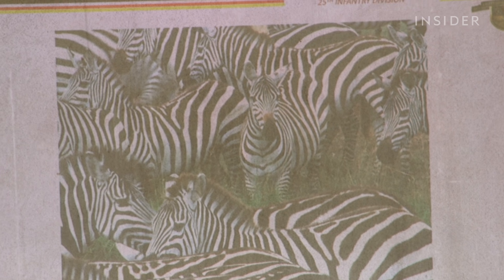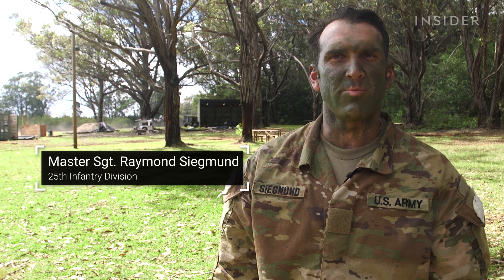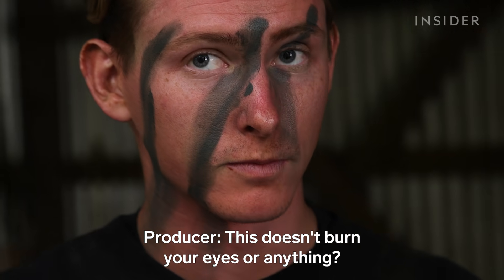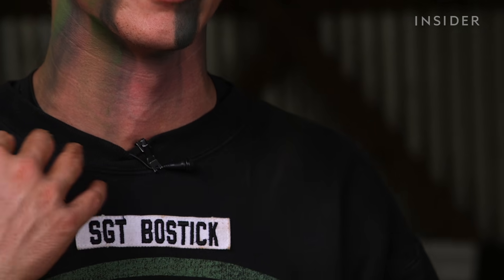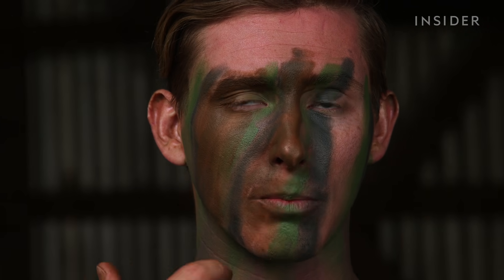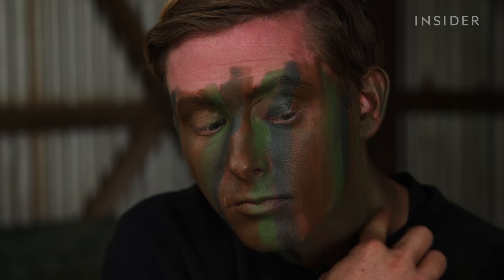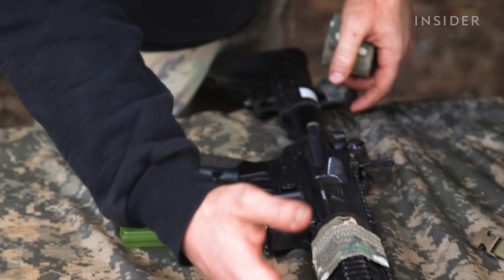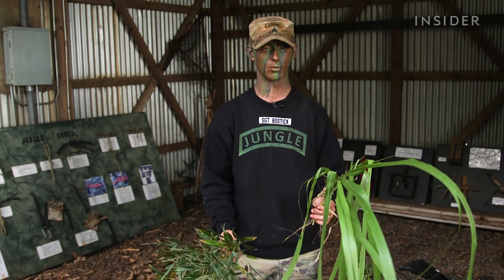Army Soldiers Reveal Jungle Camouflage Techniques | Boot Camp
As tension builds between the United States and China, the US Army trains soldiers for jungle warfare at the 25th Infantry Division's Jungle Operations Training Course on the island of Oahu in Hawaii. One of the key components of the 12-day course is learning how to correctly apply natural and artificial camouflage to blend into the environment and avoid detection by the enemy. We asked a JOTC instructor to share the techniques soldiers learn to correctly apply camouflage in a jungle setting.

MORE BOOT CAMP VIDEOS:
How The Air Force Academy Makes 10,000 Meals A Day For 4,000 Cadets | Boot Camp | Insider Business
How Air Force Pilots Fly The $165 Million Ghostrider — the "Ultimate Battle Plane" | Boot Camp | Insider Business

How Army Jungle Soldiers Apply Camouflage To Hide And Survive In Combat | Boot Camp